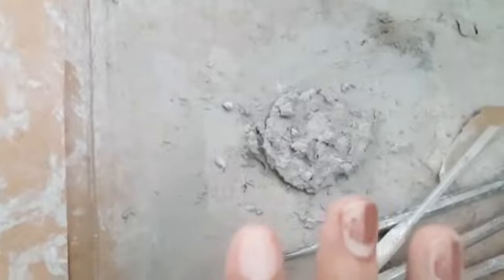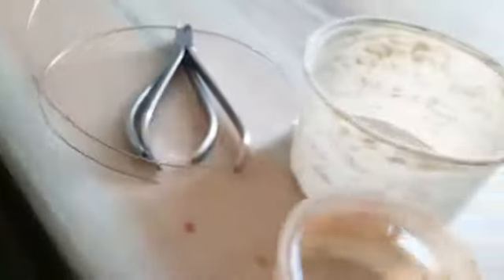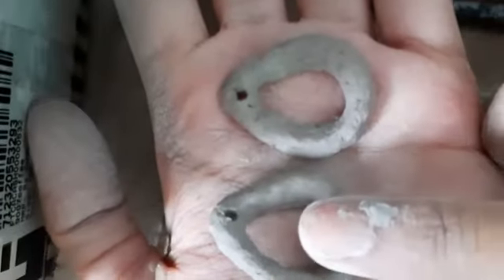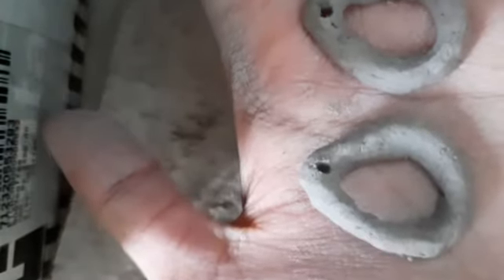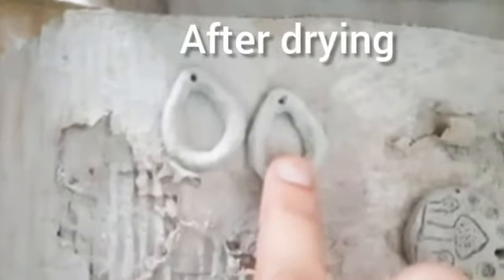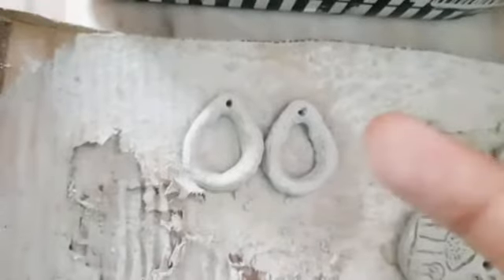HOW TO MAKE AIR DRY CLAY/PAPER CLAY EARRINGS??(step by step tutorial)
Hey Welcome to my channel where I post eco-friendly Craft videos every single week, If you enjoy such videos consider subscribing for more such videos, HOW TO MAKE AIR DRY CLAY & PAPER CLAY earrings?(step by step tutorial)